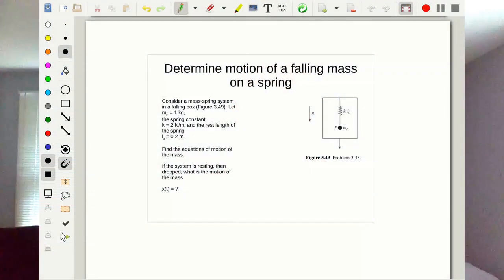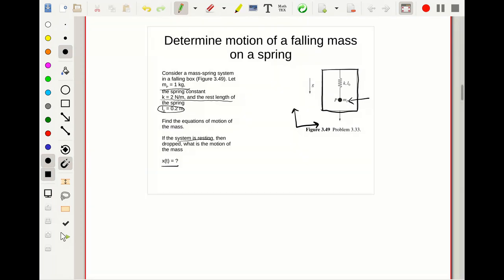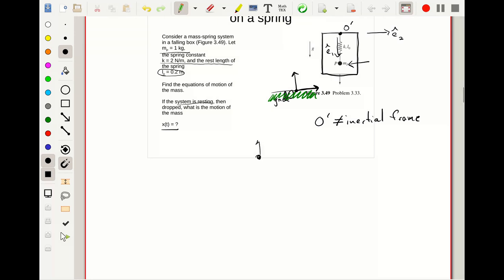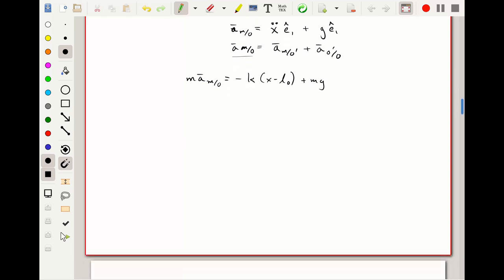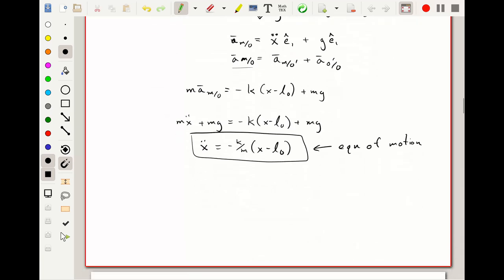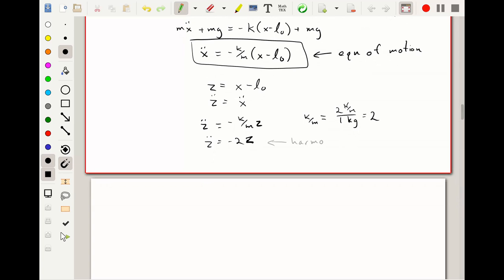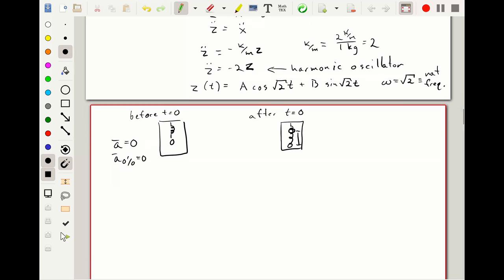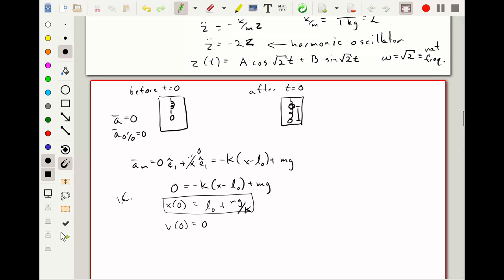falling spring-mass system